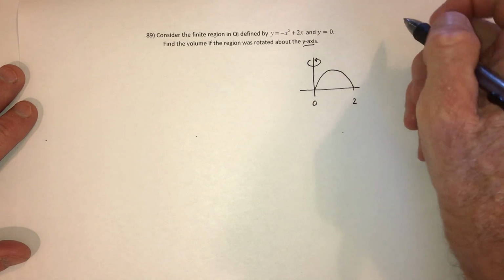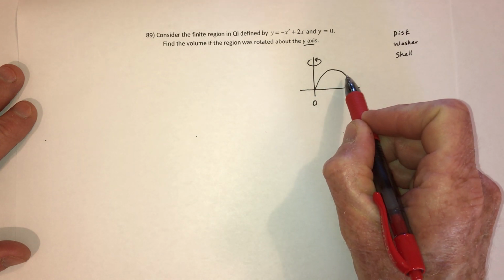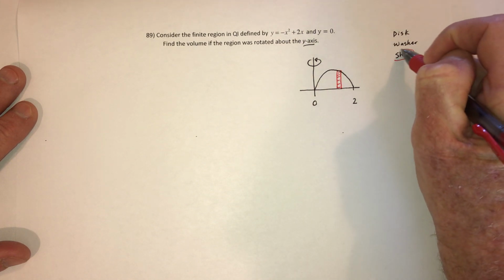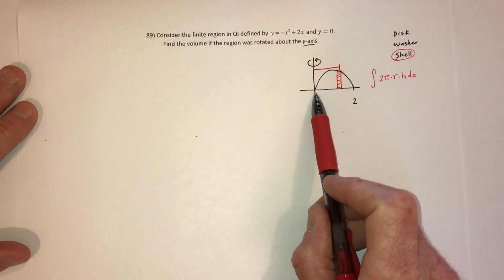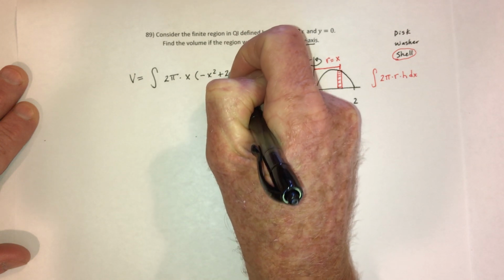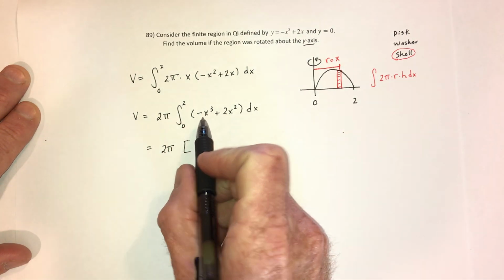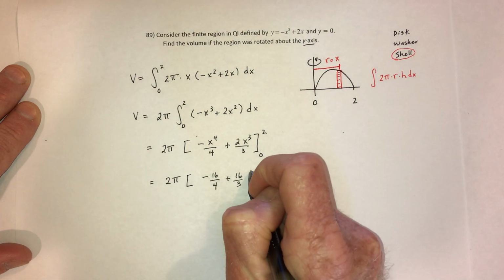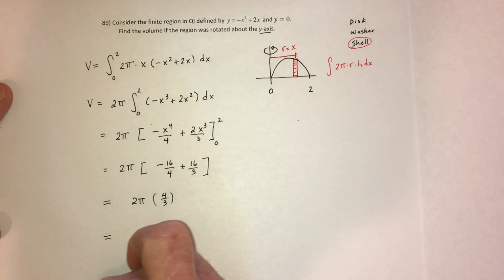Math 3A Podcast 89